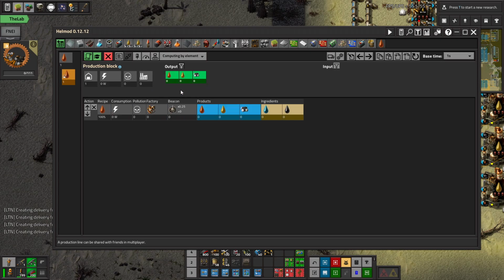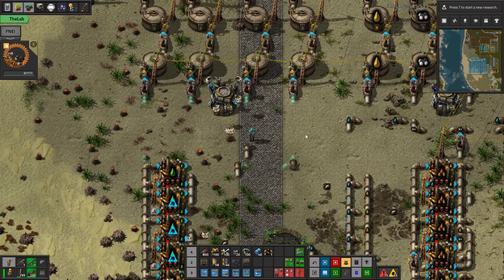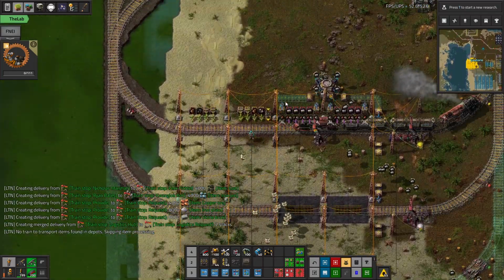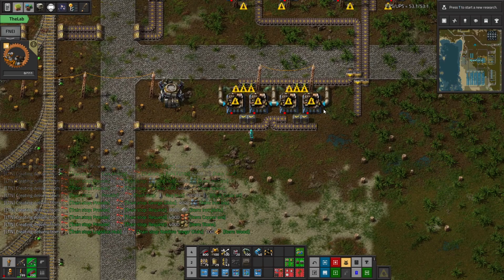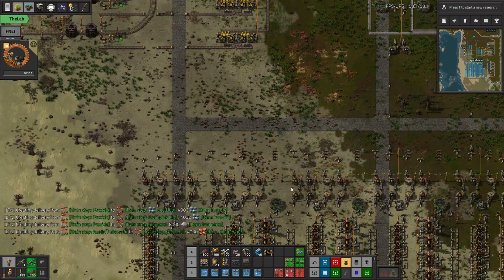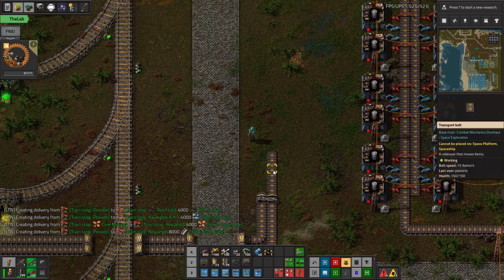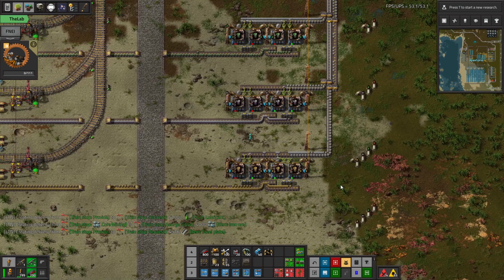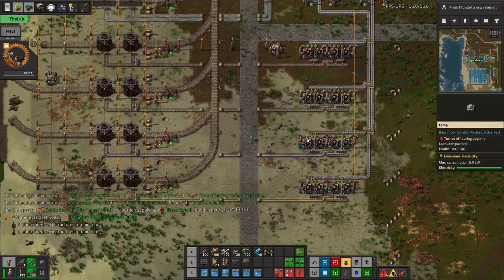Factorio Lazy Space Exploration -- 045 -- Barrels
Adding heavy oil refining to make more lube, and then putting all the fluids into barrels and onto the train network.

Space exploration is a mod pack that really puts a lot of great ideas together into a new epic factorio experience! Can we play the whole game without hand-crafting? Time for another epic train network using LTN, and perhaps more cars-on-belts!!